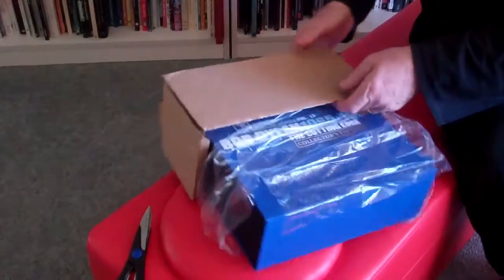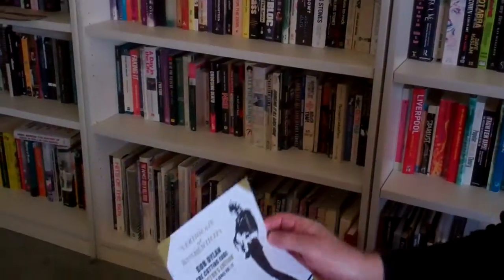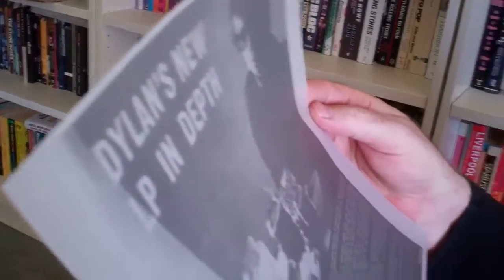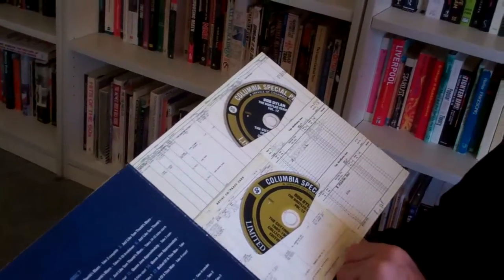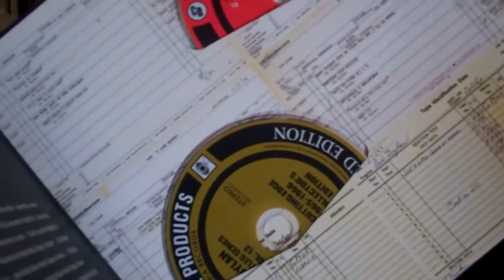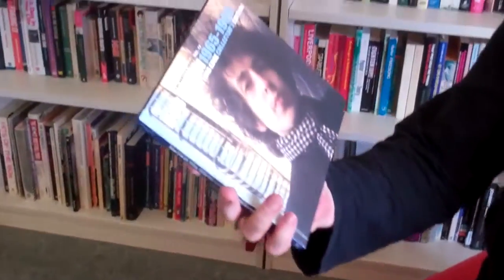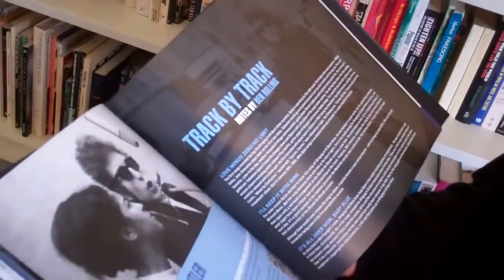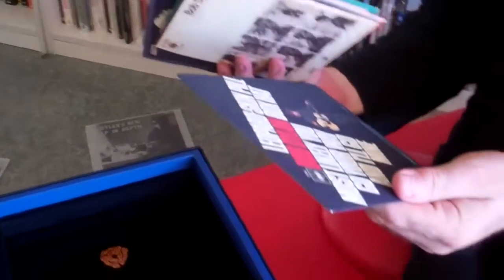Blonde on blonde - Steve on Bob Dylan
Steve Redhead opens his new Collector's Edition for The Cutting Edge.  What does he find?